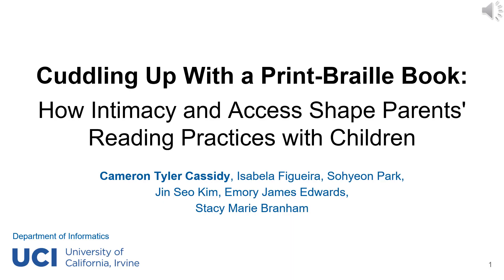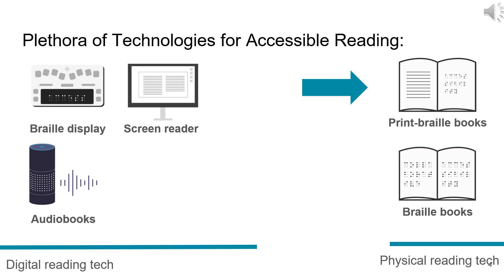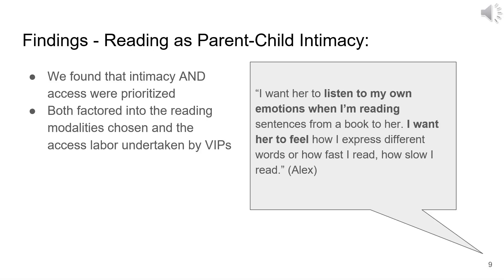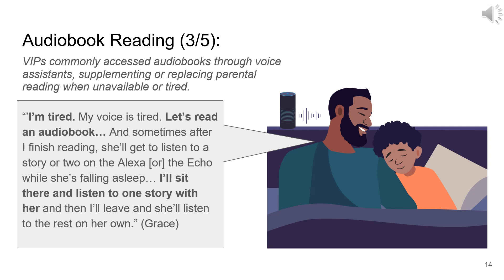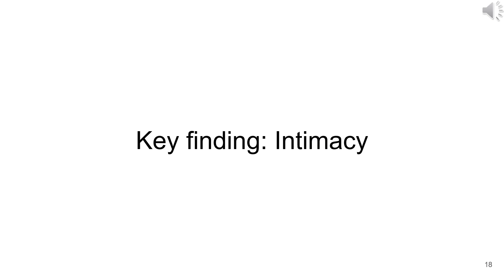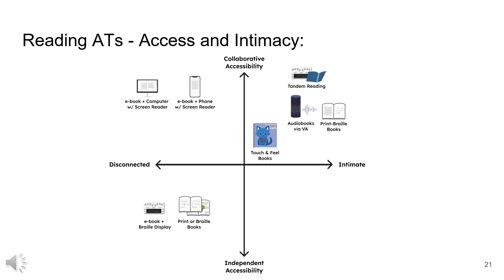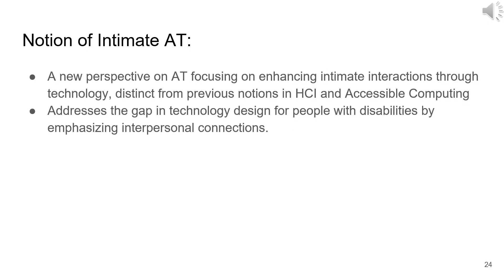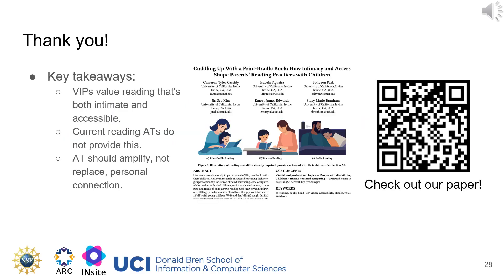Cuddling Up With a Print-Braille Book: How Intimacy and Access Shape Parents' Reading Practices w...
Cameron Tyler Cassidy, Isabela Figueira, Sohyeon Park, Jin Seo Kim, Emory James Edwards, Stacy Branham

Session: Children and Family B

Like many parents, visually impaired parents (VIPs) read books with their children. However, research on accessible reading technologies predominantly focuses on blind adults reading alone or sighted adults reading with blind children, such that the motivations, strategies, and needs of blind parents reading with their sighted children are still largely undocumented. To address this gap, we interviewed 13 VIPs with young children. We found that VIPs (1) sought familial intimacy through reading with their child, often prioritizing intimacy over their own access needs, (2) took on many types of access labor to read with their children, and (3) desired novel assistive technologies (ATs) for reading that prioritize intimacy while reducing access labor. We contribute the notion of Intimate AT, along with a demonstrative design space, which together constitute a new design paradigm that draws attention to intimacy as a facet of both independently and collaboratively accessible ATs.